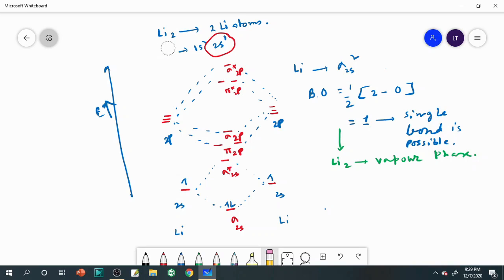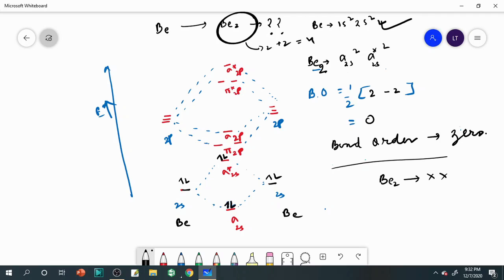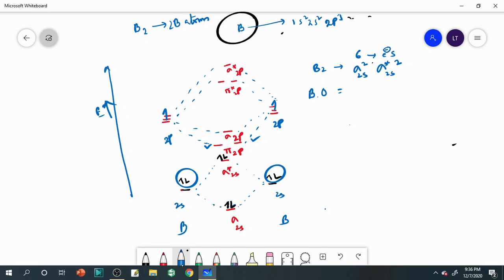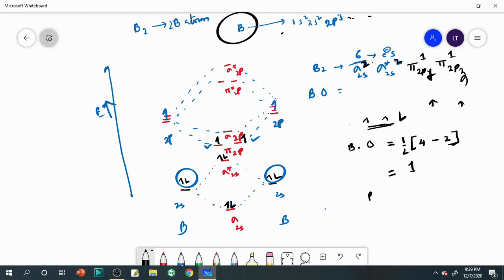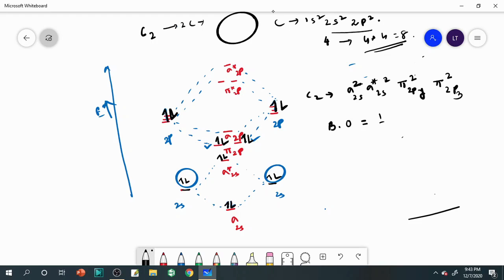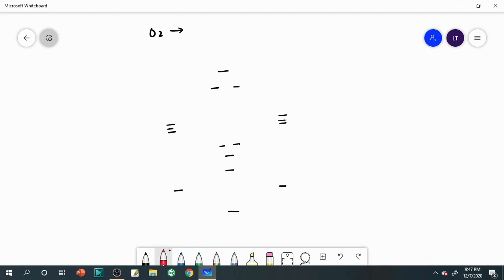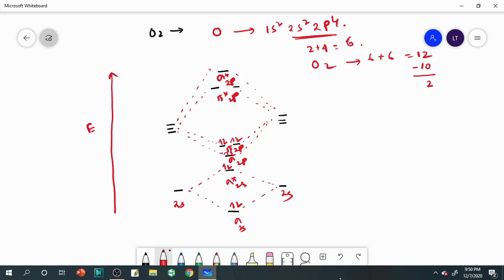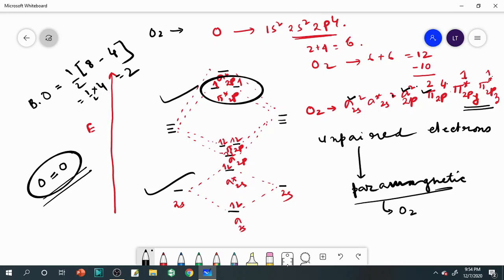Molecular Orbital-5: MAKAUT Chemistry:17